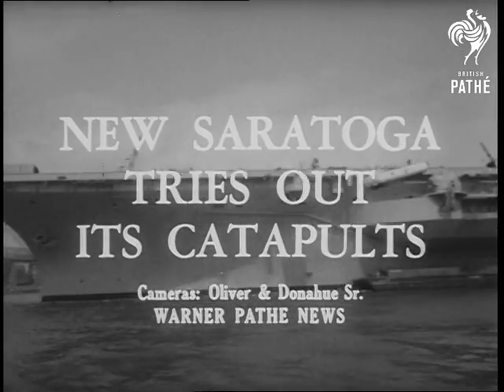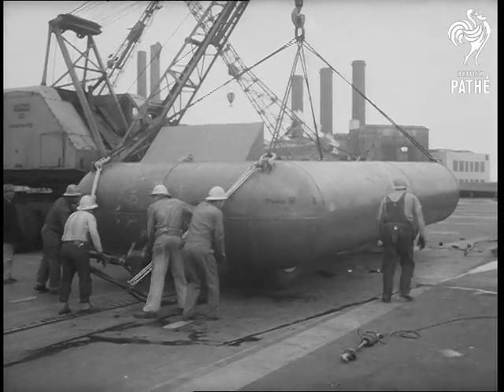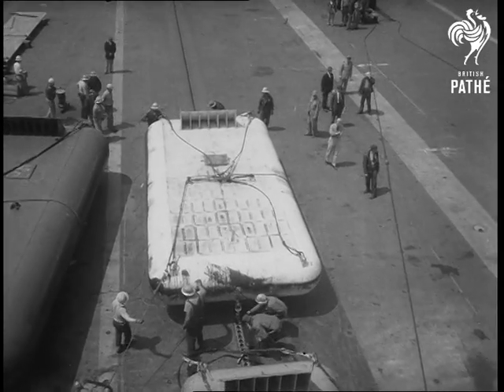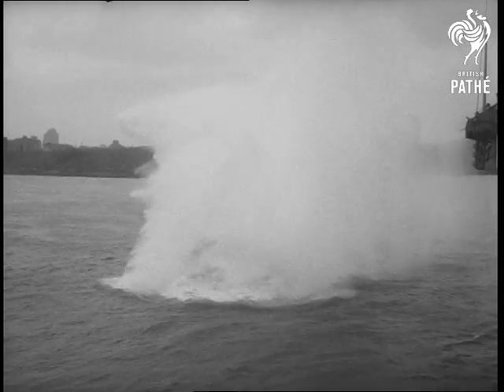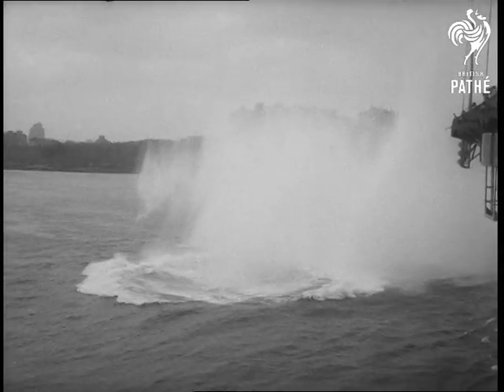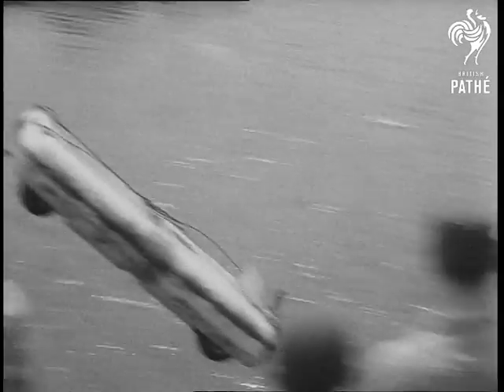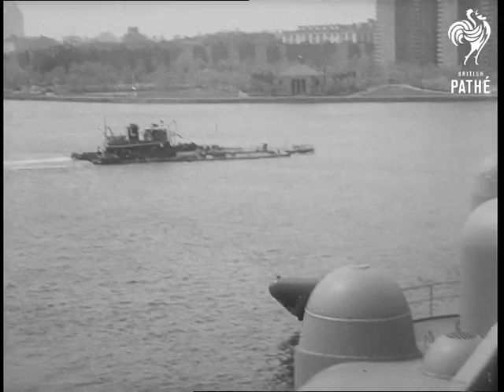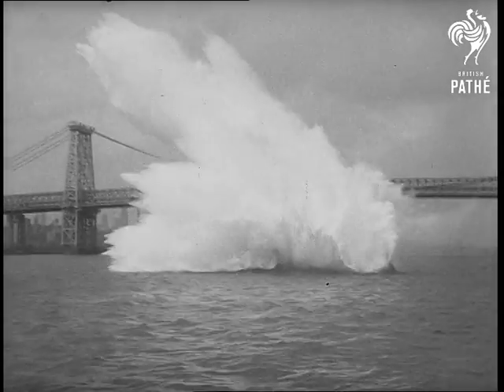New Saratoga Tries Out Its Catapult (1956)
Unissued / unused footage - dates and locations may be unclear / unknown.

American newsreel titles read: 'NEW SARATOGA TRIES OUT ITS CATAPULTS'.

Various shots of sleds being hurled along from deck of supercarrier (ship) 'Saratoga' and into harbour water, by one of the warships steam catapults (this ship has four such powerful catapults).
 FILM ID:2548.16